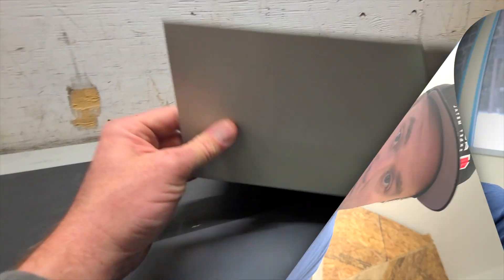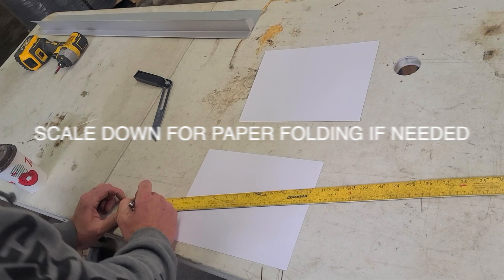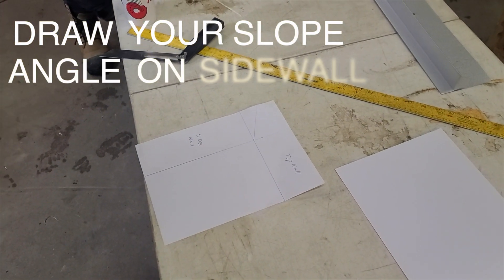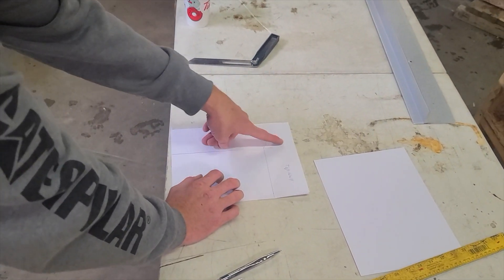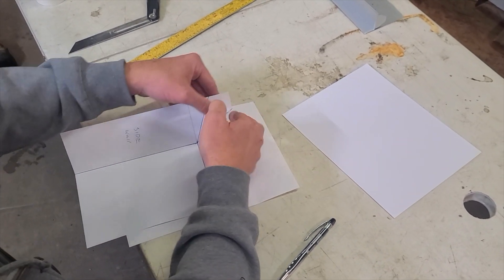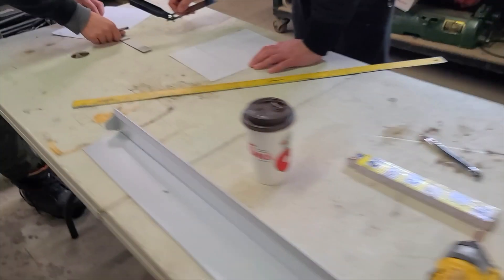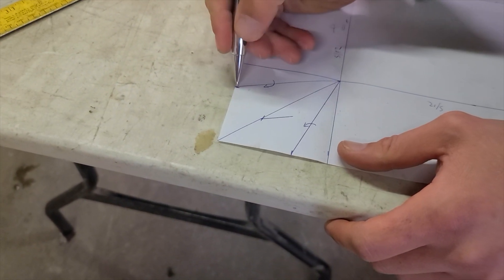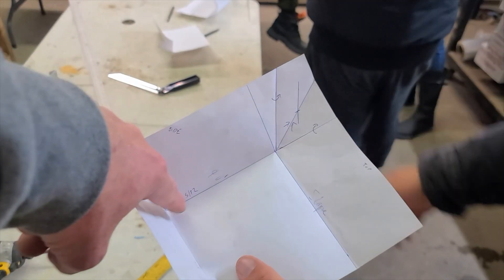A Sheet Metal Bend Technique That YOU NEED TO KNOW!!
We’re working on a way to make expert crew training easier, faster and more affordable
Signup here to stay up-to-date as we develop